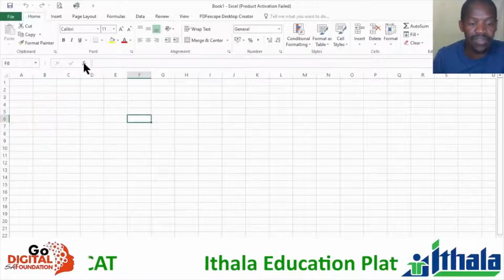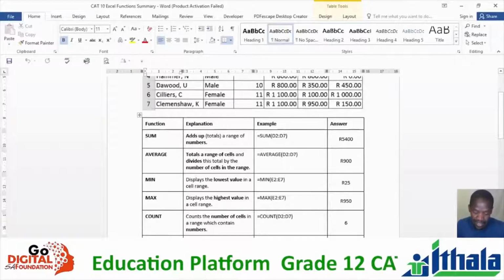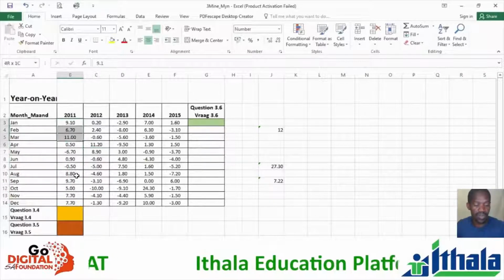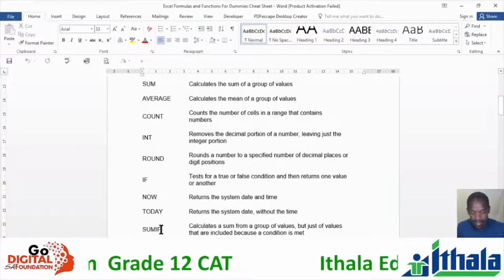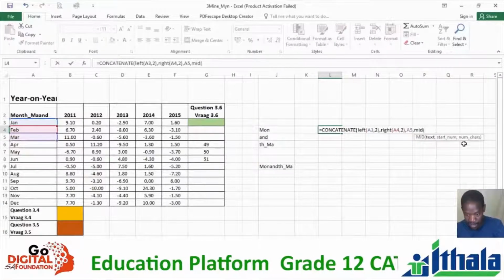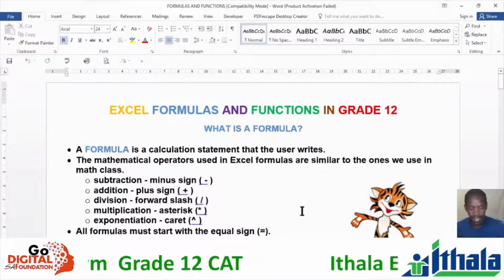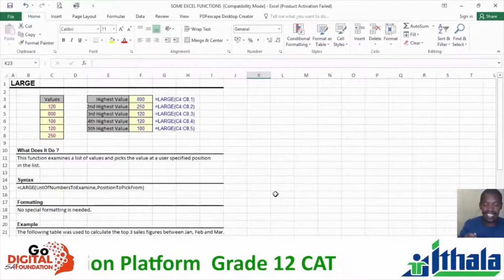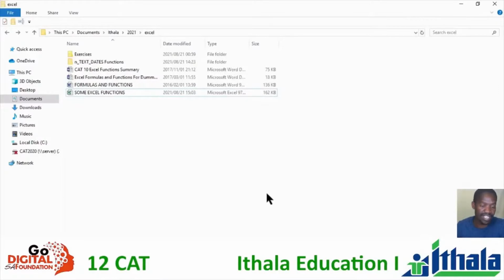Ithala Education Platform | Grade 12 CAT | Spreadsheet